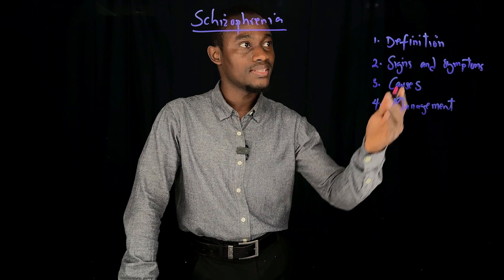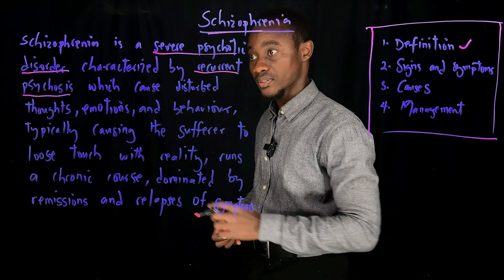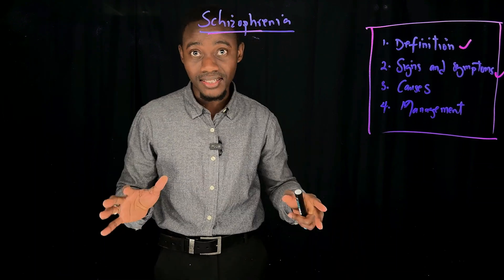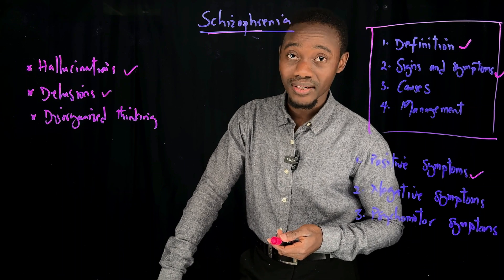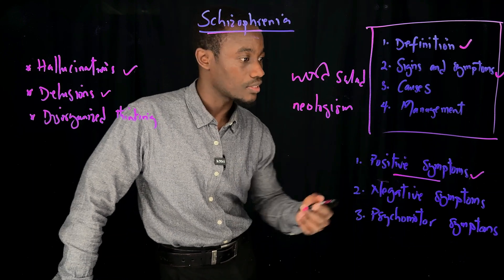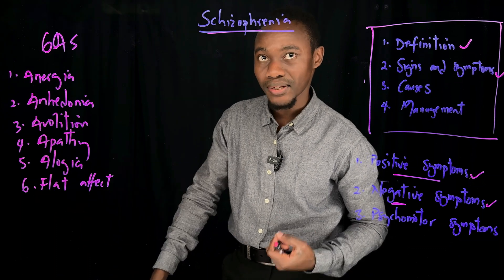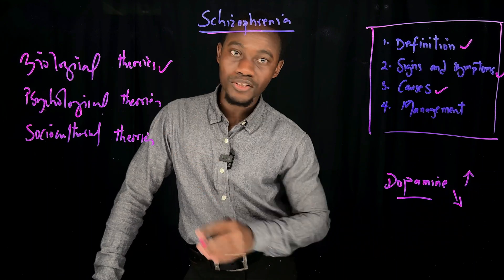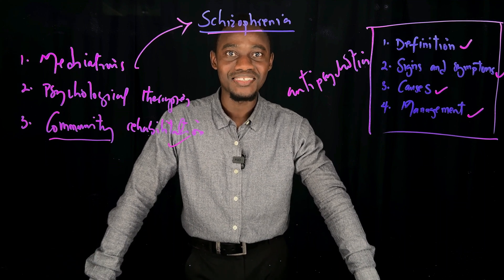What is Schizophrenia?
This brief and easily to follow lecture video on schizophrenia provides an understanding of the historical perspectives of schizophrenia and explains the signs and symptoms of the disorder.
It follows with discussing the etiological theories that explain the causes of schizophrenia, and the management/ treatment options.

The links below provide a good understanding of psychosis as it happens in schizophrenia;